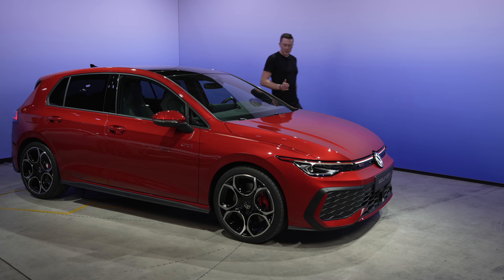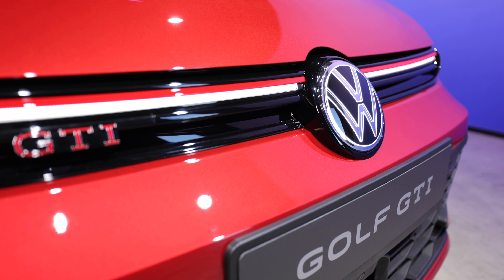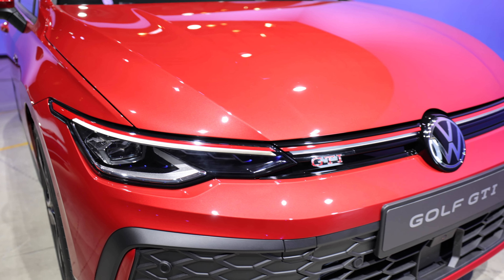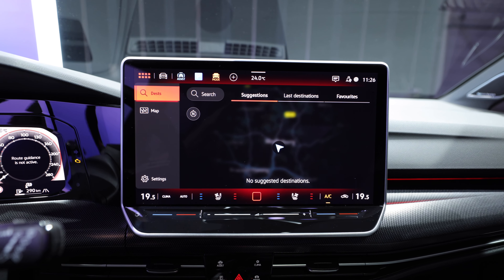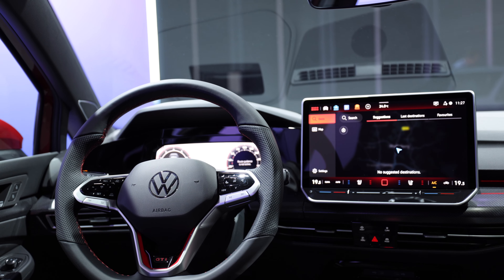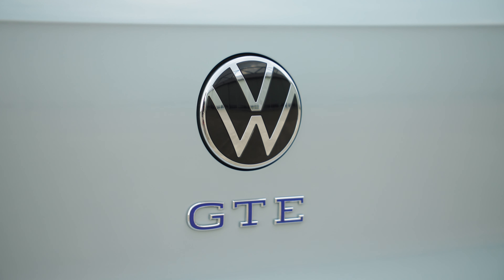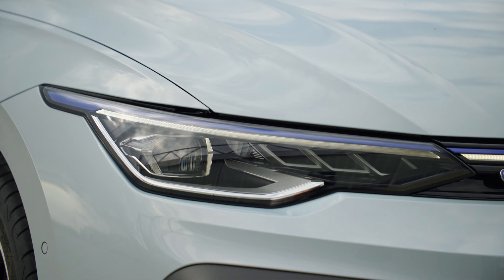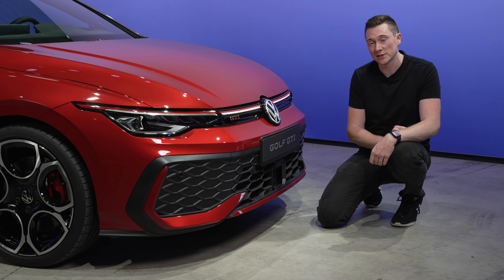VW GOLF 2024 FACELIFT | First Impressions!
The NEW Volkswagen Golf has finally been revealed and I can't wait to review when it's out in the UK! Here's a quick glimpse of their latest model!

Apologies, this video was originally uploaded with the incorrect engines PS / Horsepower. This re-uploaded version is now correct!

Chapters:
0:00 Intro
0:17 Exterior
1:45 Interior
3:03 Trims
3:32 Engines

📣 Volkswagen UK 📣
Shoutout to Volkswagen UK who allowed access to see this car before it's release!